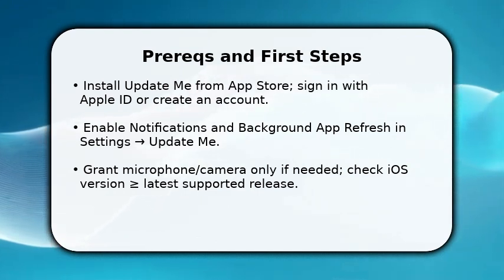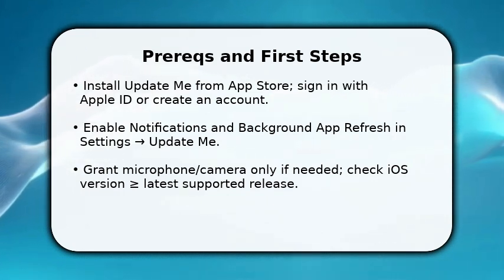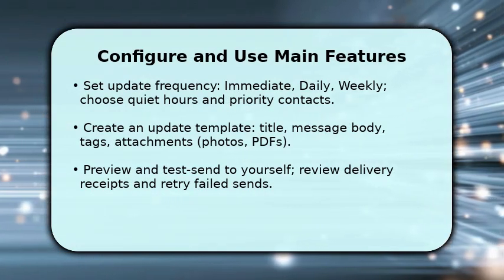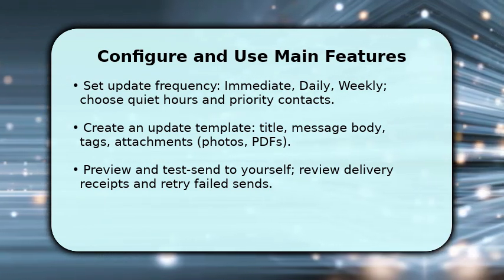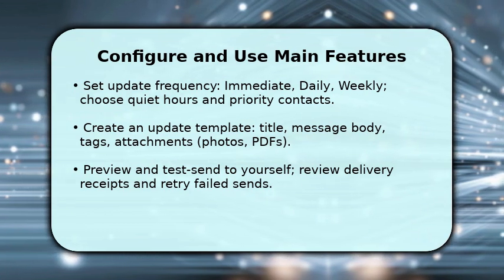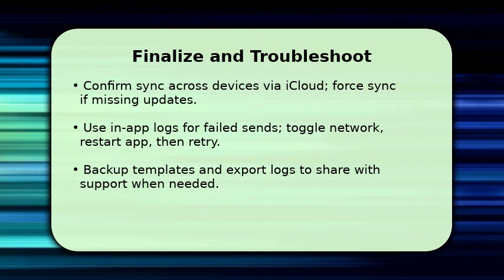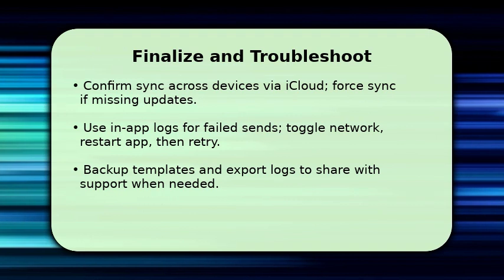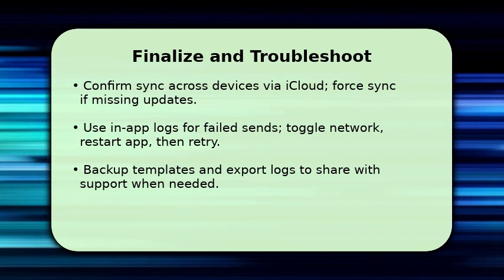How to Use Update Me App in Iphone - Full Guide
Discover the ins and outs of using the 'Update Me' app on your iPhone with our comprehensive guide. Learn how to keep track of important notifications, manage alert preferences, and customize settings for a personalized experience.

iPhone, Update Me App, Notifications Management, Alert Preferences Customization, App Guide Usage Tutorial